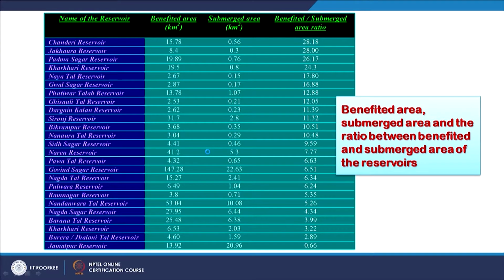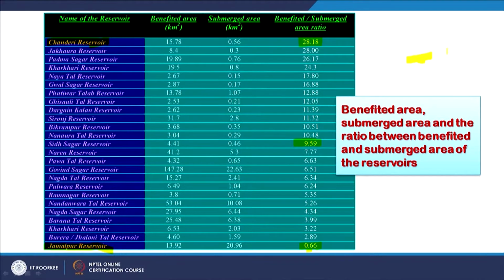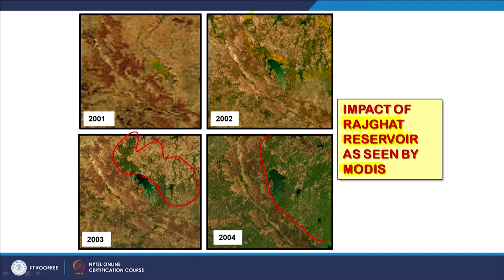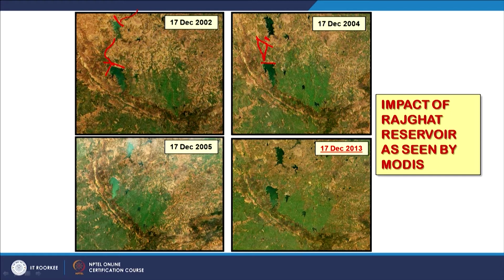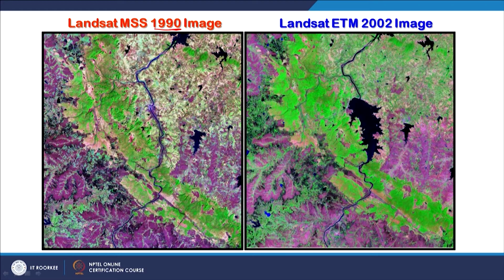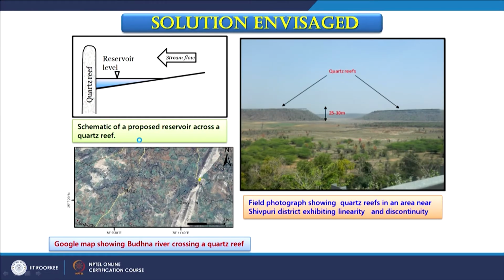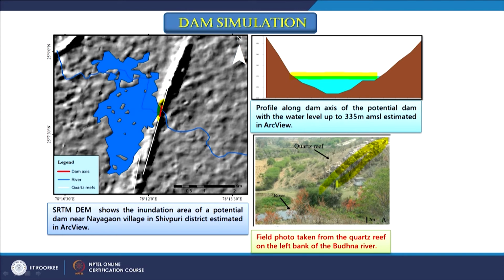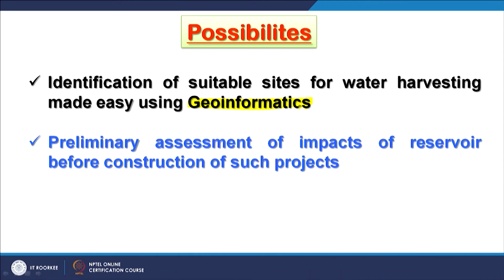Lecture 52: Integrated applications of RS and GIS in groundwater studies-02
Integrated applications of RS and GIS in groundwater studies-02